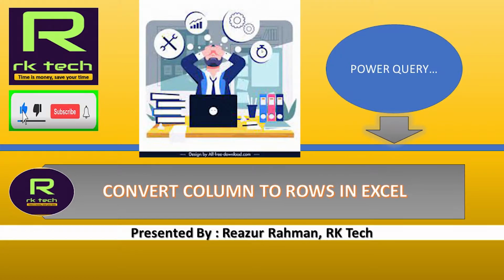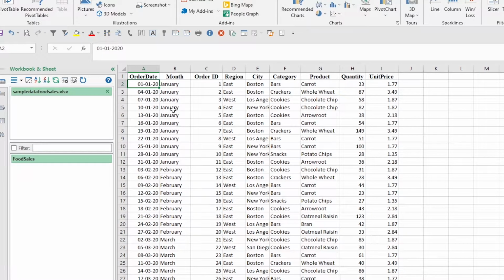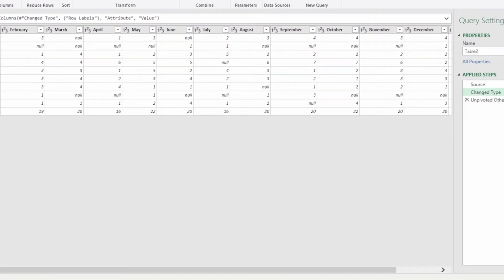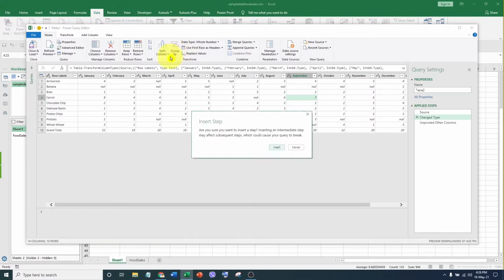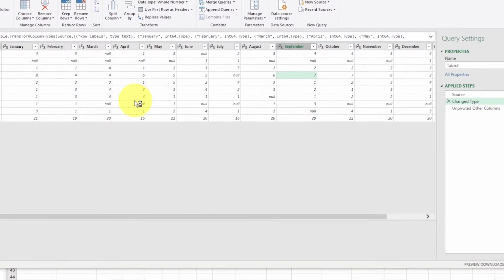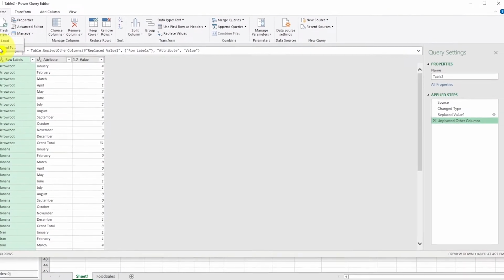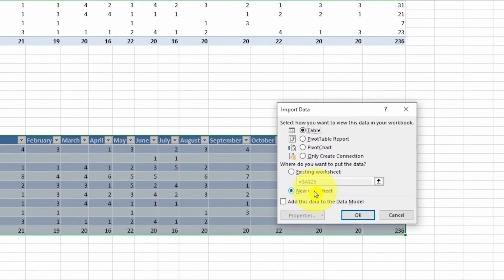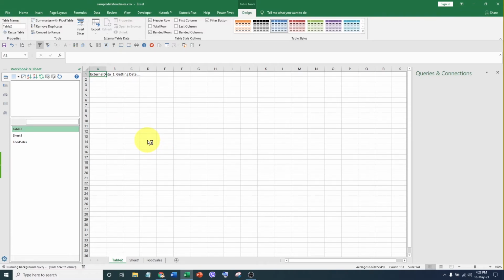How to Convert Columns to Rows in Excel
NO Transpose, NO Formulas - SIMPLY UNPIVOT in Power Query

It sounds simple to just switch columns to rows - basically transpose horizontal data to vertical. BUT you can't always use a simple transpose (neither the transpose feature nor the Transpose function) if you only need to transpose parts of your data set. Some columns, instead of all columns.

For example if you have a report in Excel with a list of months in the columns, it would be easier to analyze the data and create formulas or pivot tables on the data, If your data is in a tabular format. For each value field in the original report, we will get a new row. Since this involves unpivoting or transposing parts of the data, it can be difficult to achieve with Excel formulas.

This is where you can use Excel's "Get & Transform" feature - (also called Power Query). Get & Transform is available since Excel 2016. All you need to do is create a table or a named range from your source data and then unpivot the columns in the Power Query editor.
If some of the value cells in your report happen to be empty - the entire row will be removed in the final table. To keep empty cells, you need to replace the null value in Power Query with 0.